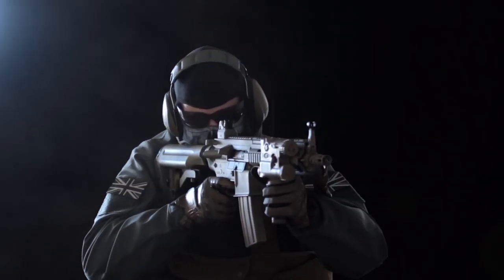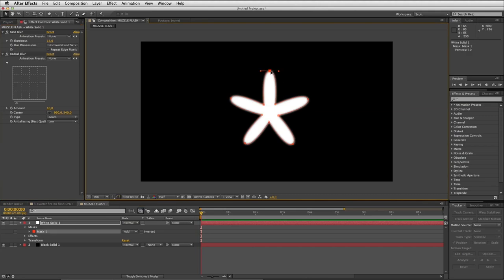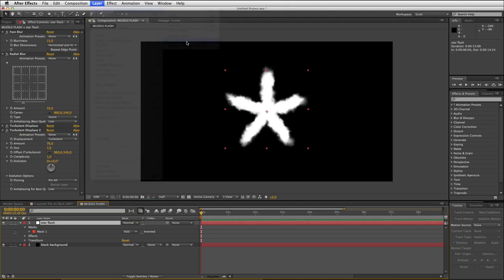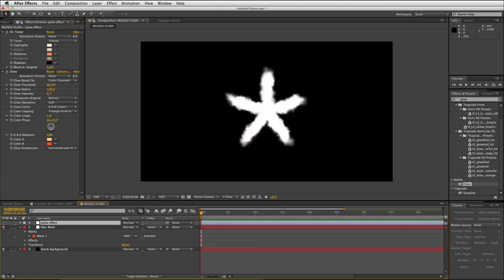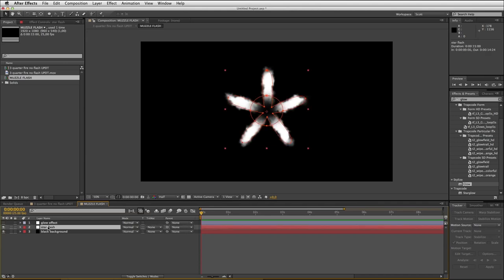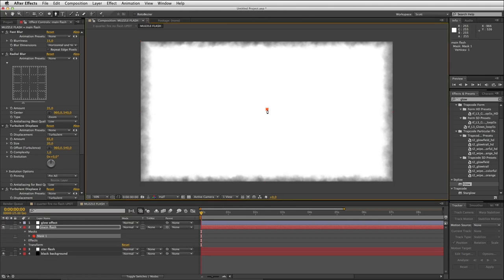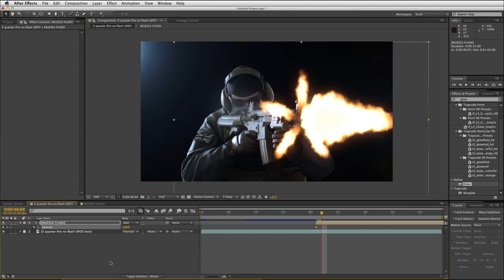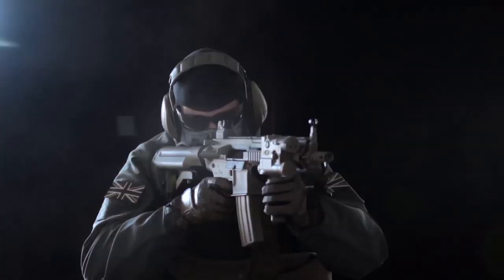Create M4 Star Shaped Muzzle Flash in Adobe After Effects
In this new muzzle flash tutorial, we look at creating star shaped muzzle flash for AR-15 and M4 style weapons inside Adobe After Effects.

You don't need any special plugins - this effect is done using solids, masks, turbulent displacement, toner and glow.